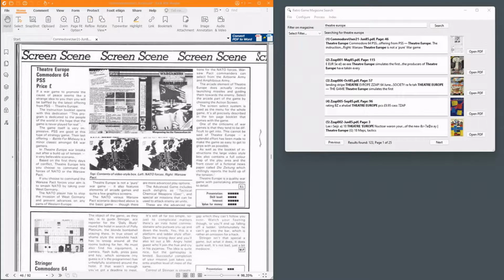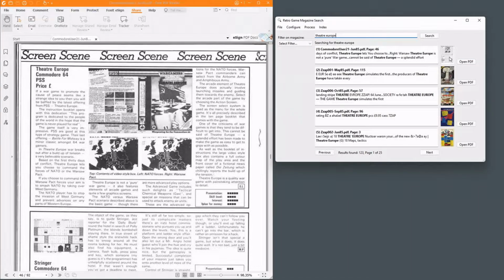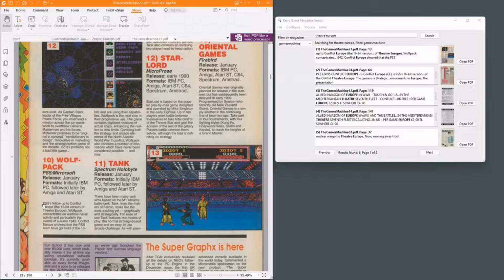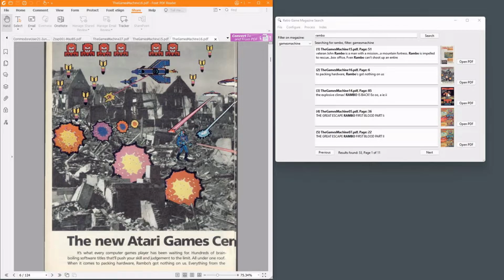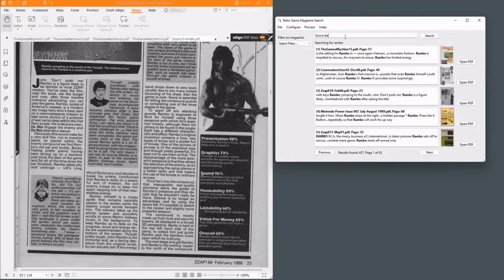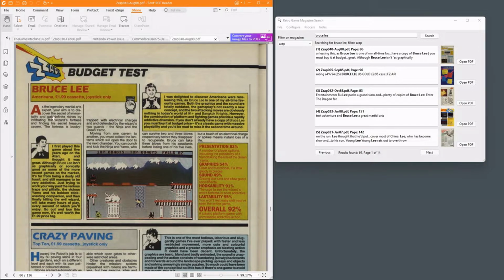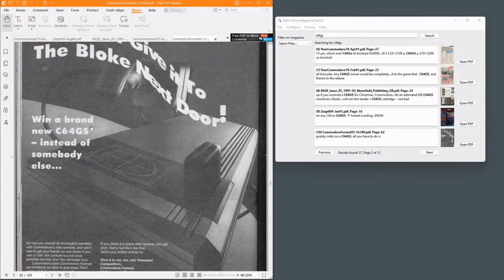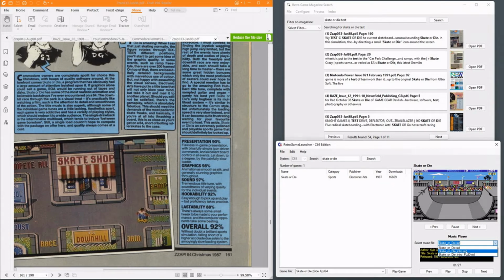Retro Game Magazine Search - New Search Frontend!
New frontend for my retro game magazine search!

Looking for that one Magazine that reviews a specific game or hardware? Why not make your magazine collection searchable? Find what  you're looking for instantly instead of manually browsing through all those Magazines you have laying around!

--- Video Content ---
0:00 Intro
0:10 Update
0:53 New Search Frontend
1:32 Search: Theatre Europe
2:07 Filtering
3:19 Search: Rambo
4:16 Result thumbnails
5:41 Search: Bruce Lee
7:06 Search: C64GS
8:40 Search: Skate or Die
9:32 Retro Game Launcher - C64 Edition!
10:14 Music: Skate or Die, Intro

Navigate to the source folder: /BasementTinkering/Magazine Search

Readme:
Please see code repository for README which details where you can find all the project dependencies that needs to be installed.

Please be aware that the project is under development!